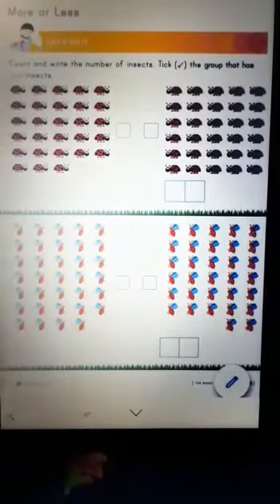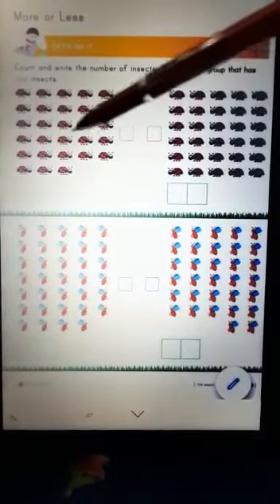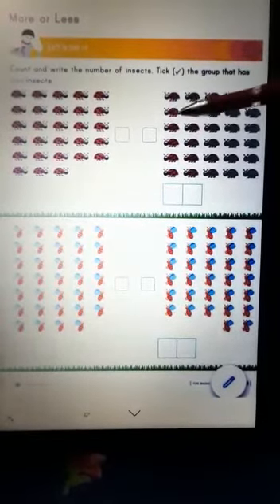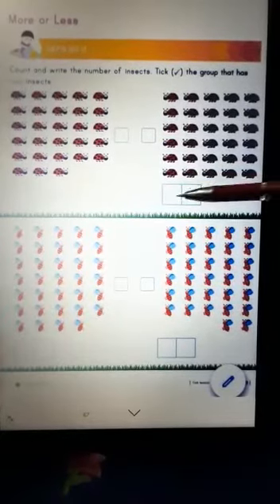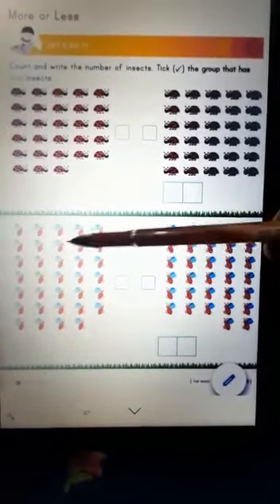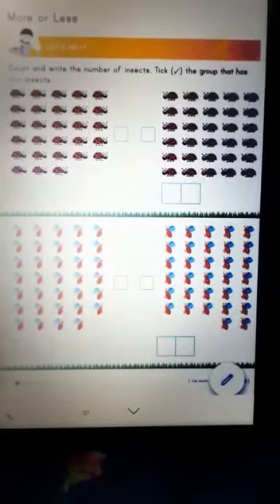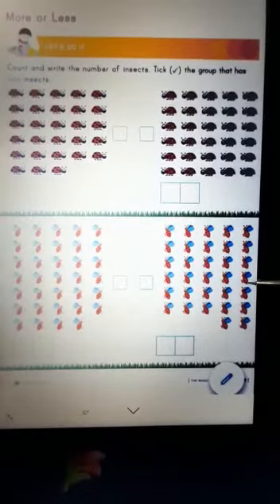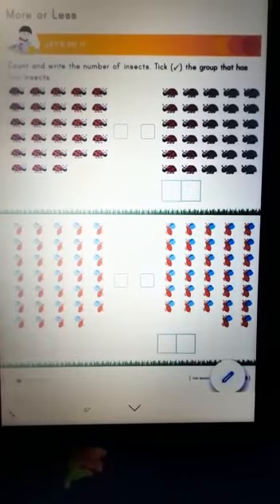Count the number of insects